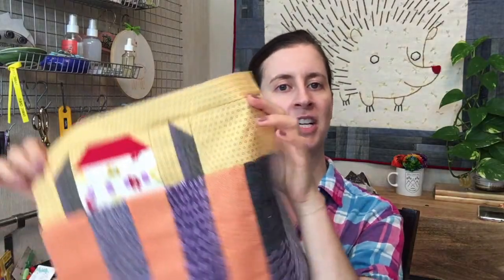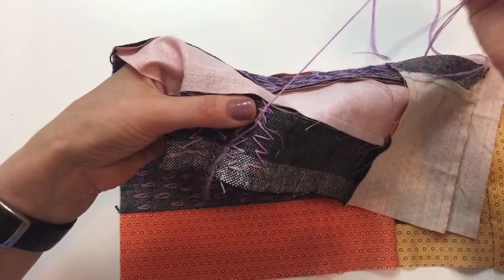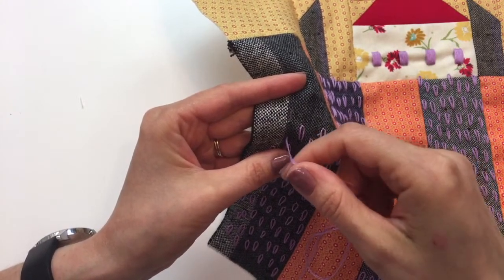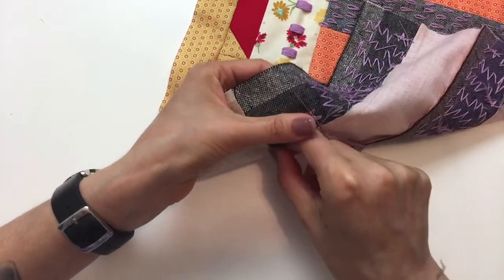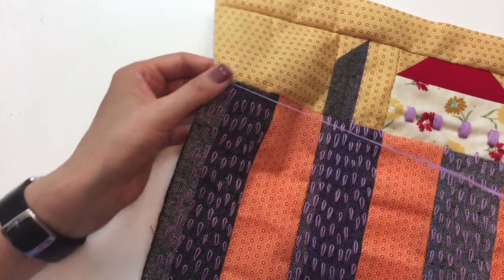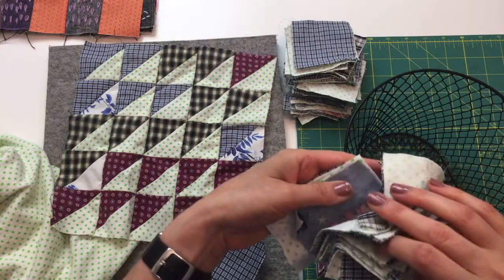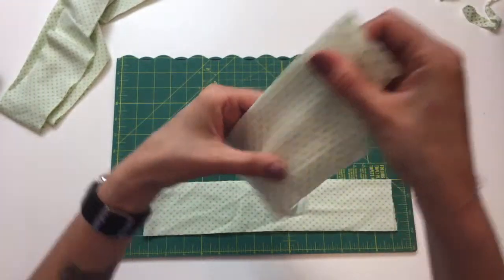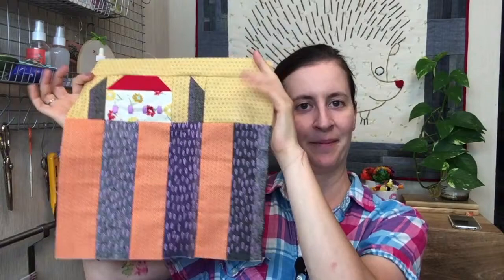Finishing Aurifil's July Quilt Block of the Month, Tuscany - vid 6 - LIVE crafting with Alyssa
My Block! Finishing July's quilt block for the Aurifil Block-of-the-Month - LIVE sewing with Alyssa on Facebook.

Enter to win 3 boxes of Aurifil Color Builder Thread boxes. Make this month's block, then read the instructions in the the link above to be entered to win.